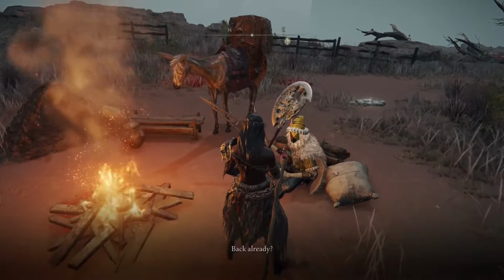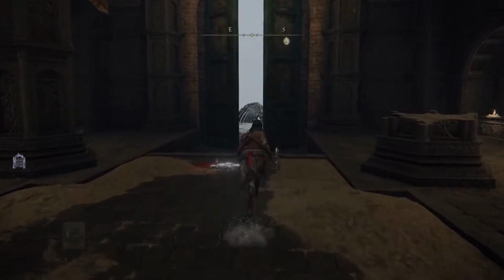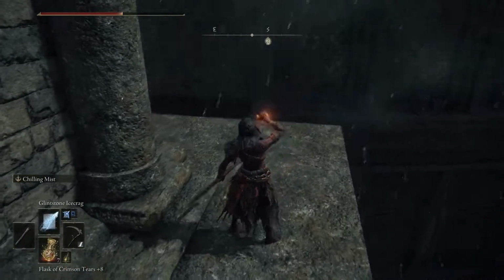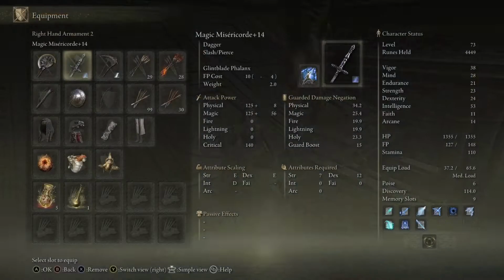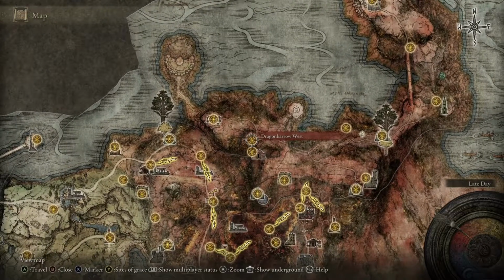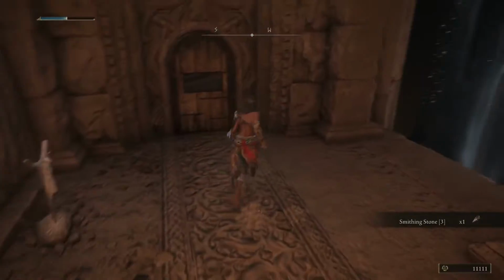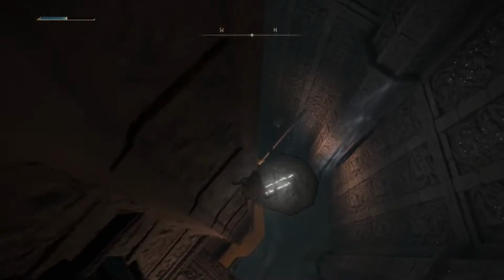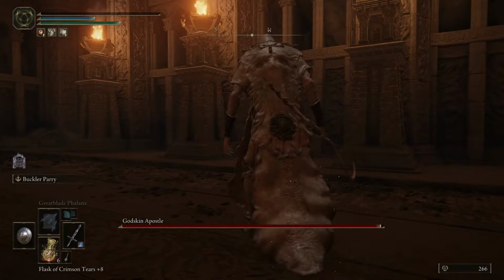#45- Top secret area in Caelid and my first 0 hit boss (no cheese) - 100% Walkthrough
Hello fellow tarnished and welcome to my 100% completion playthrough/walkthrough.

The goal of the series is to try to do everything the game can offer, including:
- Carrying out all quests
- Reaching 39/42 achievements
- Collecting all weapons, talismans and armors
- Collecting all sorceries and incantations
- Collecting all spirit ashes and ashes of wark
- Killing all bosses and minibosses
Obvious disclaimer, not everything can be collected in the first playthrough, but we'll push it to the limits.

Other important rules:
- This playthrough is not meant to give you an OP start, we'll explore areas organically, no rush
- Personal goal is to "git gud", learning parries and boss patterns
- Little use of spirt summons and balance use of range attacks